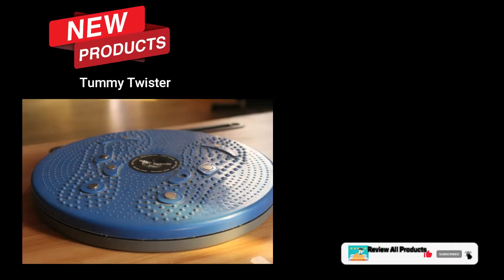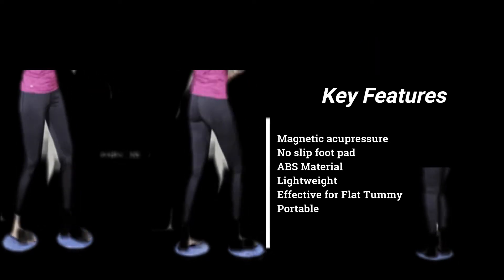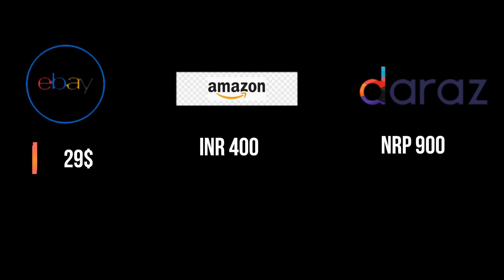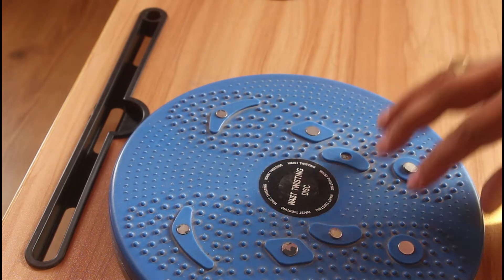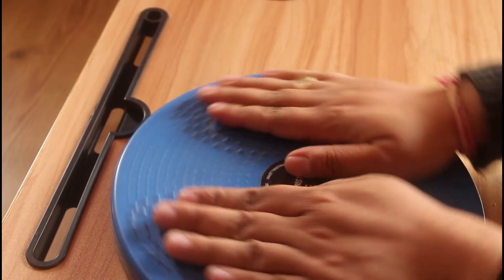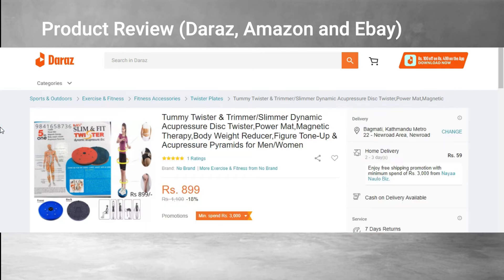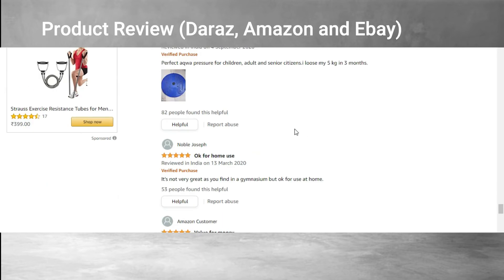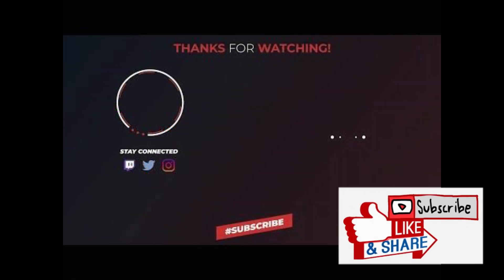Tummy Twister Workout at Home | How to Lose Weight Fast | Tummy Twister exercise for ABS, BELLY FAT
Its simple arractive Tummy Twister Workout at Home | How to Lose Weight Fast | Tummy Twister exercise for ABS, BELLY FAT

Best Review

For Just Few Minutes a Day, Burn Off Calories and Enjoy a Firmer Stomach with a Fun, Easy-To-Use Tummy Trimmer.
Waist Twister Excercise boost your metabolism.Best moves for a slim waist.
Women can get their desired curve or flat abs with the tummy twister
Make your body muscles more strong and get an amazing physique with this tummy twister from the house of Oddi.This tummy twister helps you to burn your calories and make you help for developing a flat stomach It also works simultaneously on your abs and core muscles by melting your fatThis twister can be used to tighten your legs, bellies and back.The plast material of this twister firmer your forearms, sleeves and fingers and provides a good Foot grip. For an amazing body shape